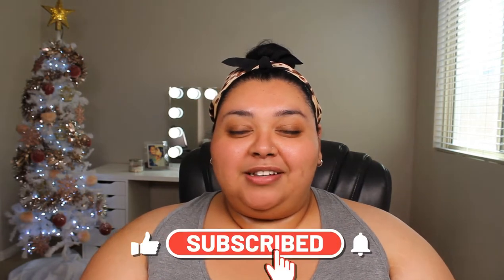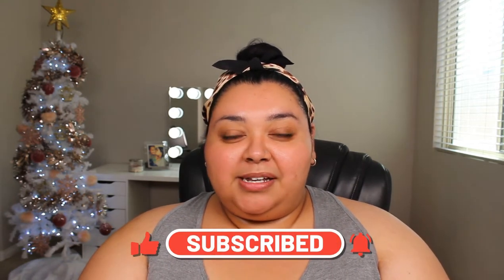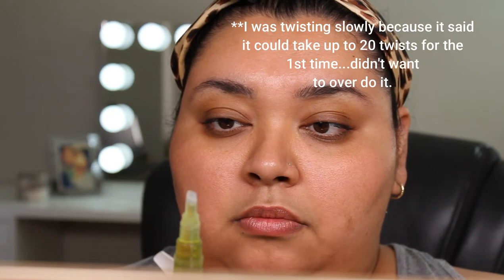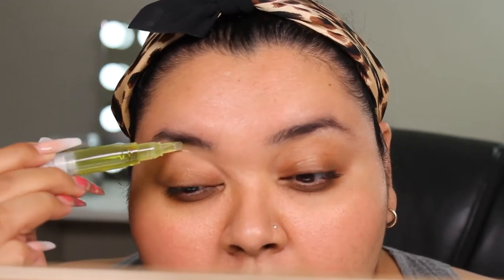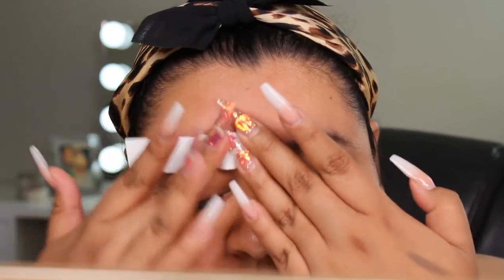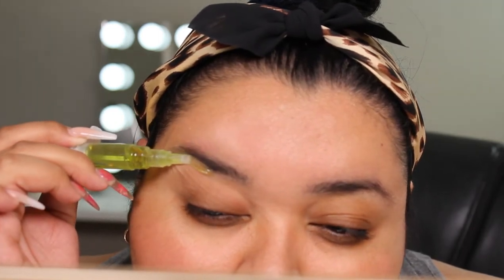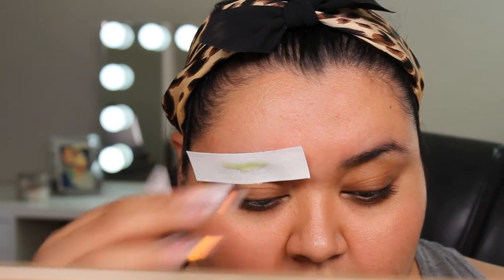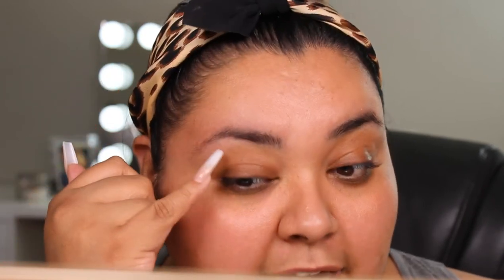Eyebrow Waxing Pen First Impressions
Eyebrow Waxing Pens are everywhere now so, I decide to do a first impressions with you guys. My heart was racing, I was scared to wax off half my brow. lol
Also, I swear this was $9.99 but I was totally wrong, my bad!!

The Wax Kit I used:

About Me...
Hi, my name is Jacqueline Caxaj but all my familia & friends call me Jackie. Thank You for taking the time to check out my video.
I love alot of things, but to keep things simple for now, my channel is focused on makeup/beauty. I have been teaching my self how to do nails, so I know include random nail content on my videos. I also very much enjoy baking & cooking, so again one day maybe we can be in the kitchen cooking como comadres/compadres. lol I like to think I'm simple, and easy going but really I'm a shy nervous wreak. Also, 9/10 I'm probably wearing pjs & slippers on the bottom half. lol
If You like the vibe, I hope you'll join us here.